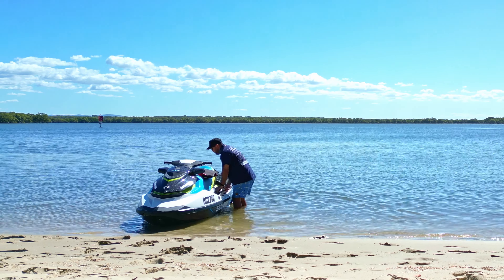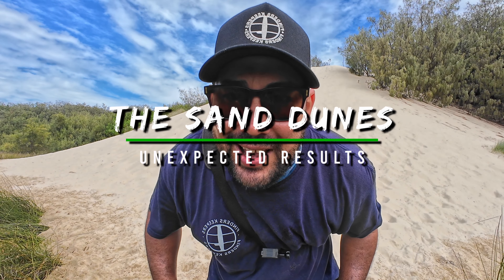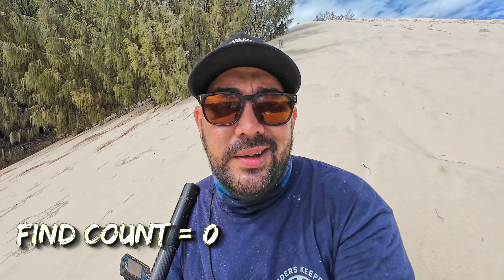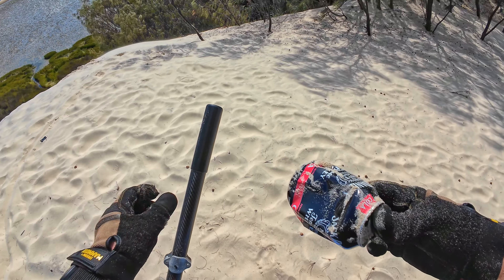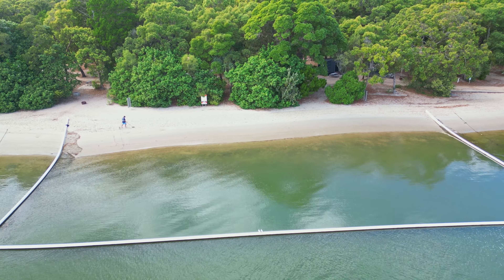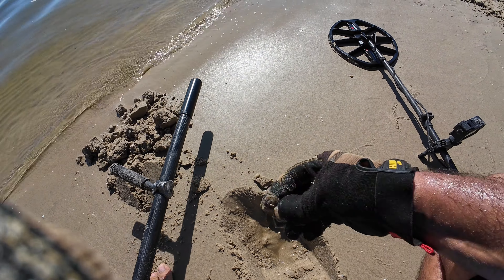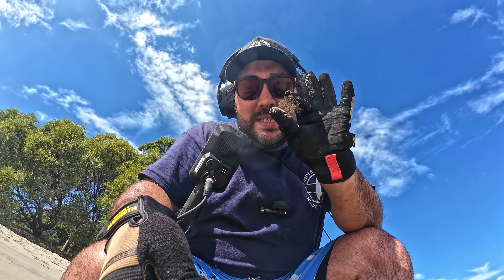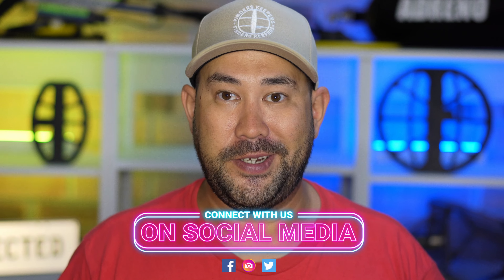Curiosity Got The Best Of Me! I Had to Metal Detect This Beach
I can't believe I found this stuff!!!

Join me on an exciting adventure as I set out to uncover hidden treasure on a remote island!

Will I stumble upon long-lost riches or will the island's secrets remain hidden forever? Watch as I explore every nook and cranny in search of the ultimate prize.

Get ready for a thrilling metal detecting journey filled with mystery, suspense, and the possibility of striking gold!

Don't miss out on this epic quest to discover what lies beneath the surface of this mysterious island. Grab your metal detector and let's embark on this treasure-hunting expedition together!

Now lets put our coils to the soil and don't forget... Finders Keepers!!!

•🔍 Lost Something? Let Me Help!
If you've lost something precious and need assistance finding it, don't hesitate to reach out.

• 📃 Gear List
This is a list of all the equipment I can't live without!

00:00 Call to adventure
00:14 Adventure begins
00:34 First Location
01:17 Curiosity wins!
01:35 New site new challenges
01:52 Awww Yeah!
03:18 Join our Facebook Crew